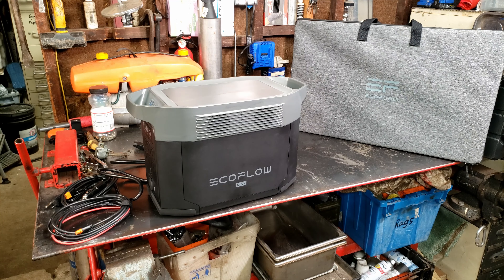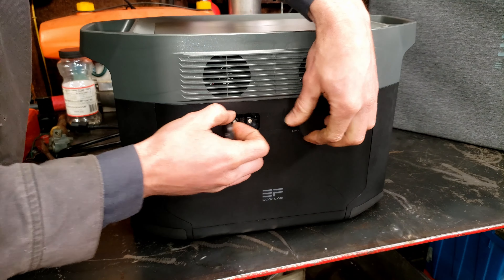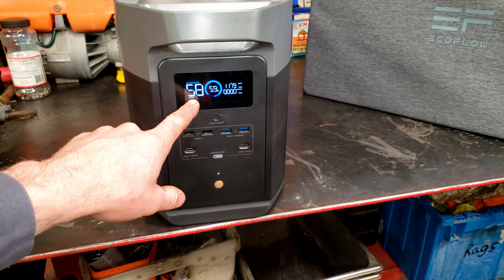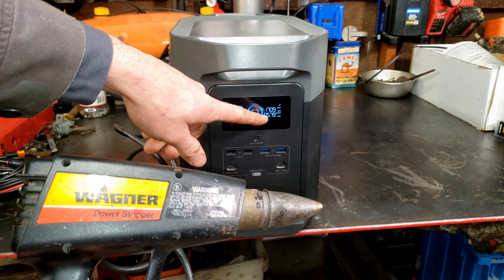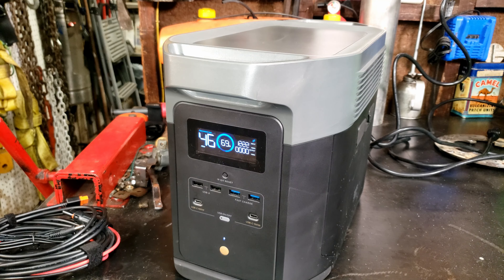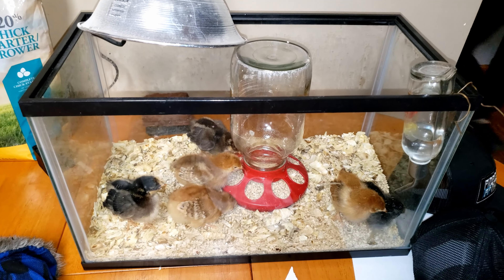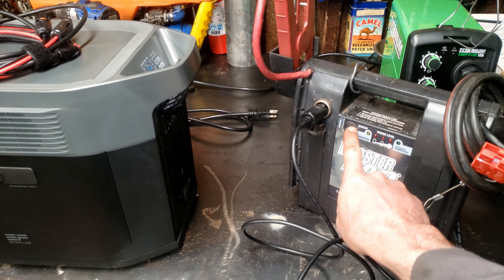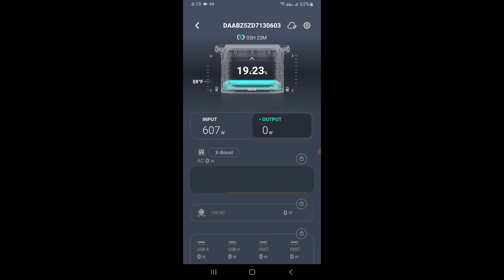EcoFlow Delta MAX 2000 Solar Generator Review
*ECOFLOW DELTA MAX 2000

He did a super job reviewing this unit!